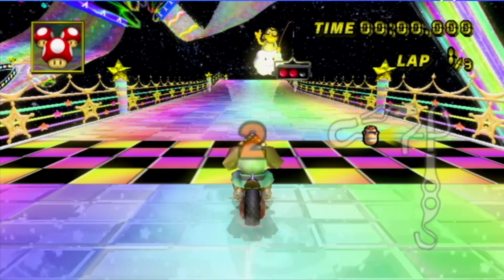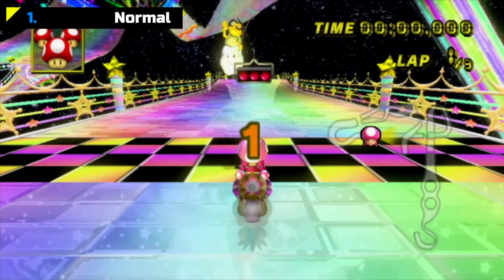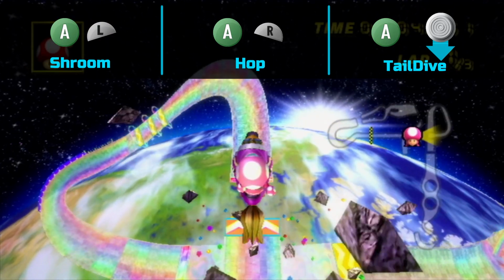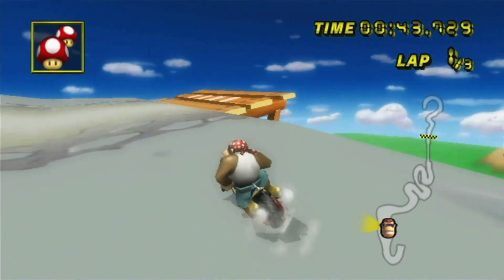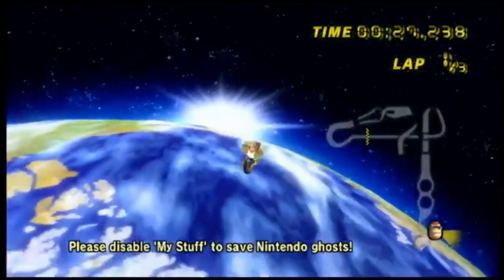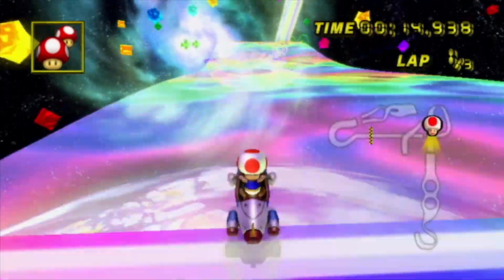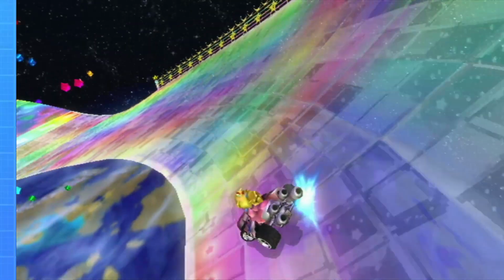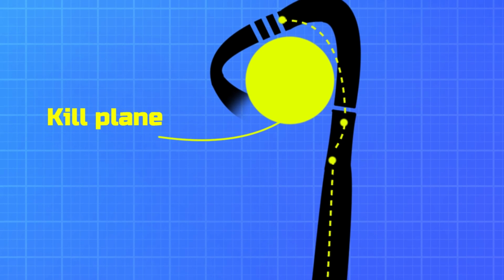How To Do The Rainbow Road MoonJump - Mario Kart Wii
A simple tutorial on how to do the rainbow road moonjump! I want to give a huge shoutout to Bob (the karter) for helping me grasp the kart method so I can teach you all! Here's his youtube channel:

Where you can find me:
ArcIntel (Voice, script, etc.)